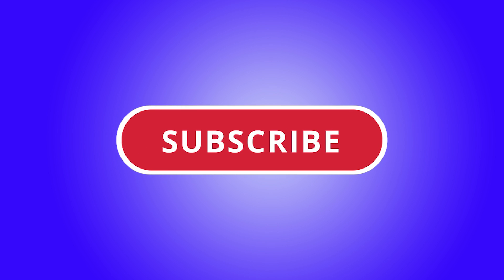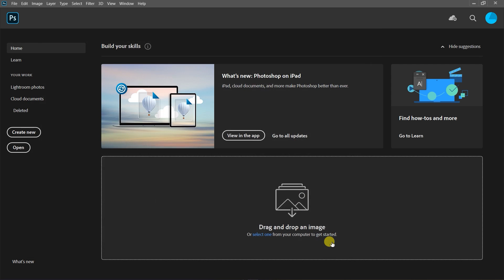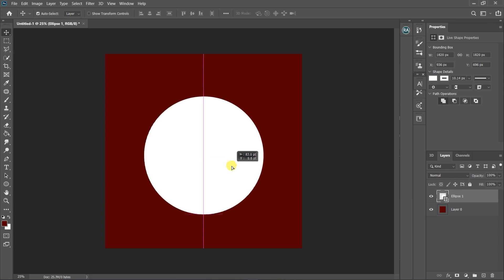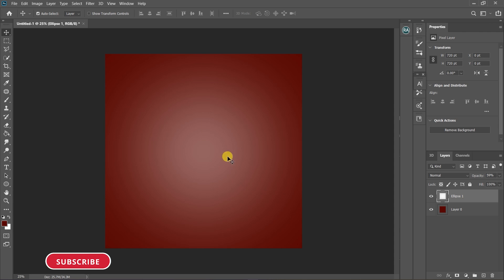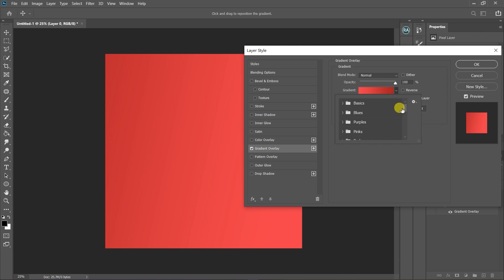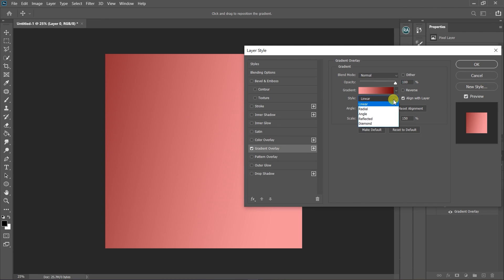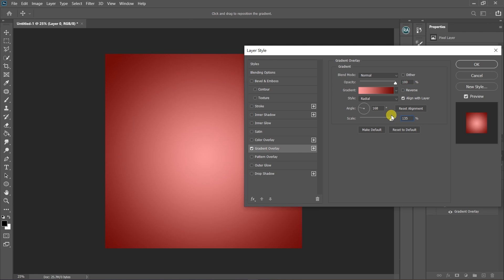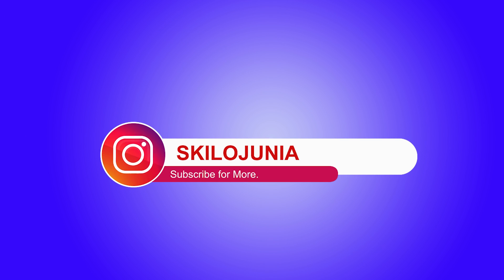How To use Radial Gradient | Photoshop tutorial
Hello lovely viewers welcome back to my Photoshop tutorial and in this tutorial, i will show you how to use the radial gradient. Stick with me  to the end of the video.